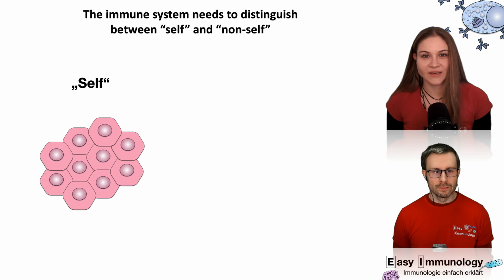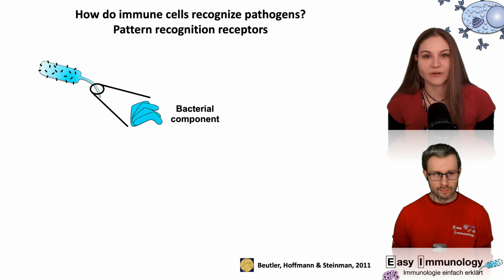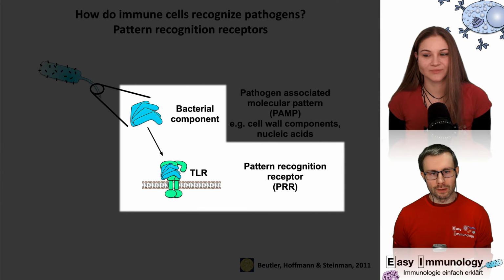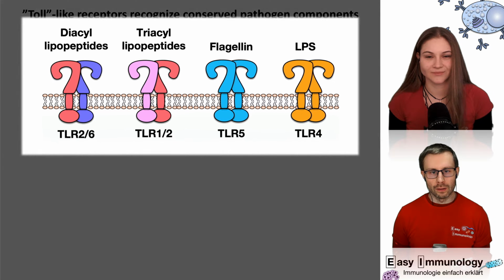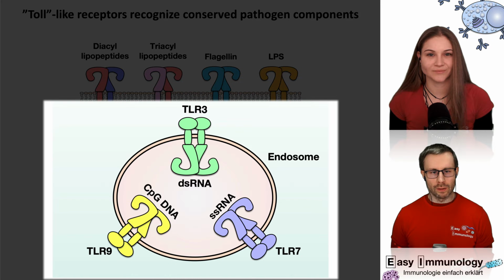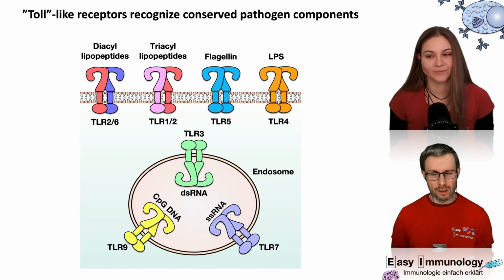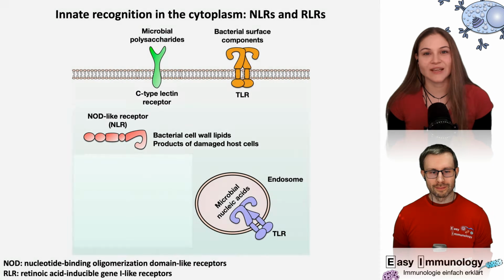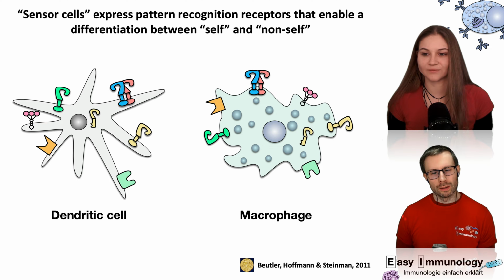[EN] Season 1 - Episode 1: How the immune system detects pathogens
Immunology in easy words!

It is essential that our immune system can distinguish between "self" and "foreign" because if not, we can either develop autoimmune diseases or are overrun by pathogens. Which cell types are relevant for this? How do these cells recognize pathogens from their environment? What is a "Toll"-like receptor? And what can be recognized as foreign and dangerous by the immune system? We hope we can answer all these questions today :D.

Stefan and Alex

PS: Please be aware that there is always an outtake not only at the beginning of a video but also at the end ;-)